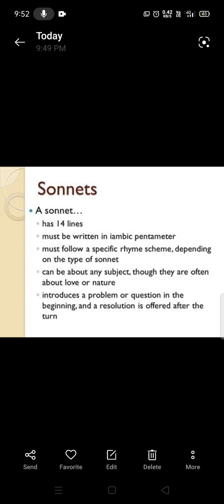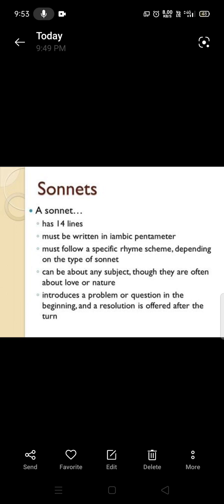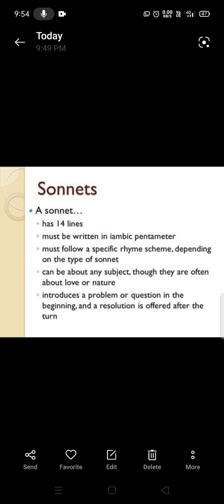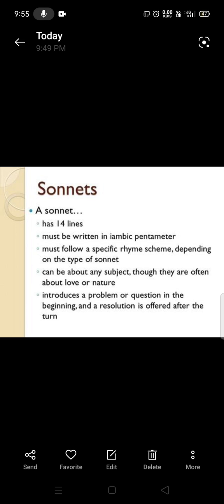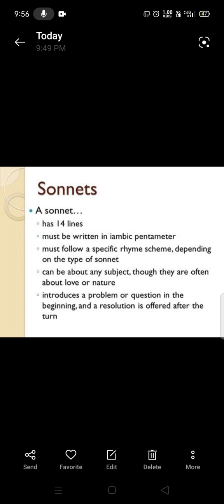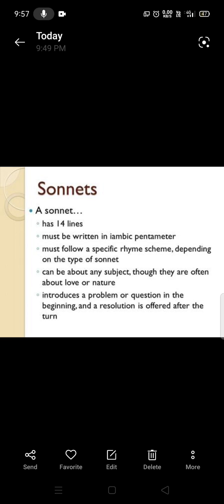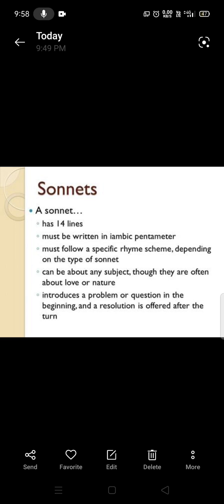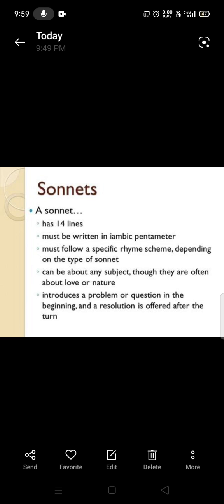Sonnet: a poetic form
BA II Semester III